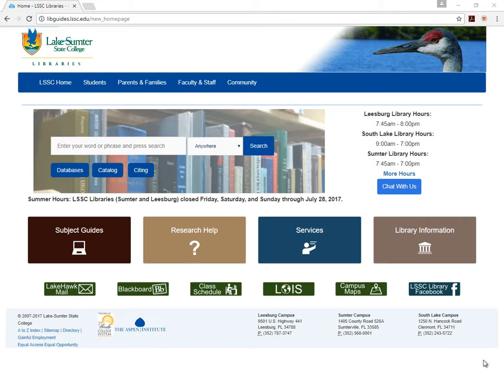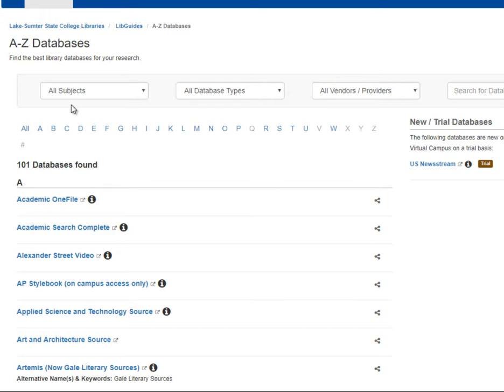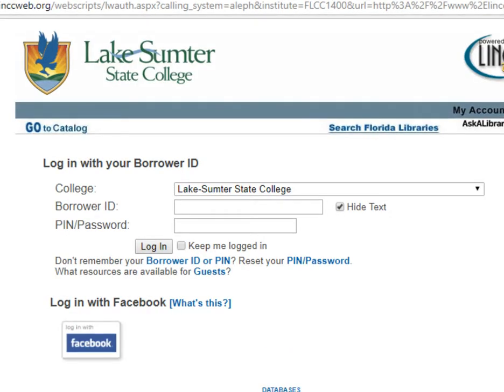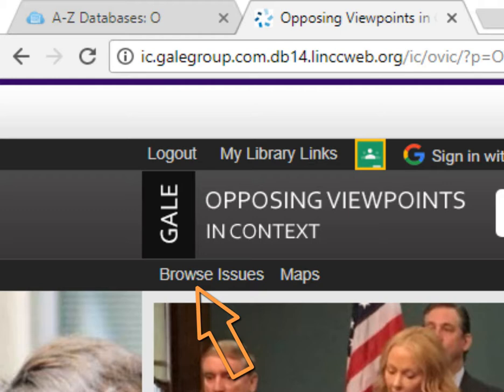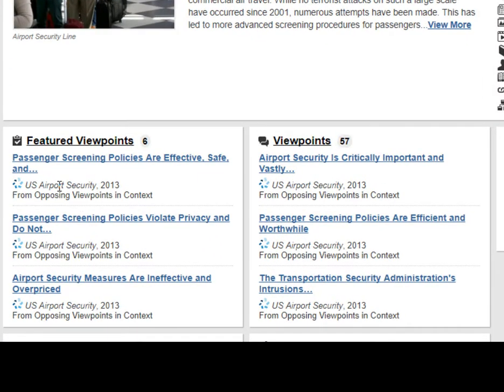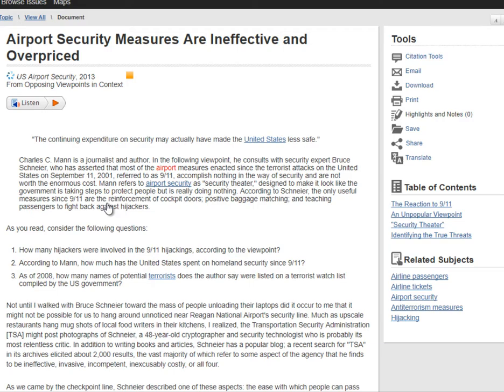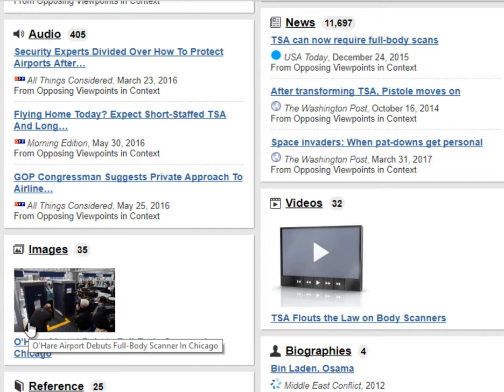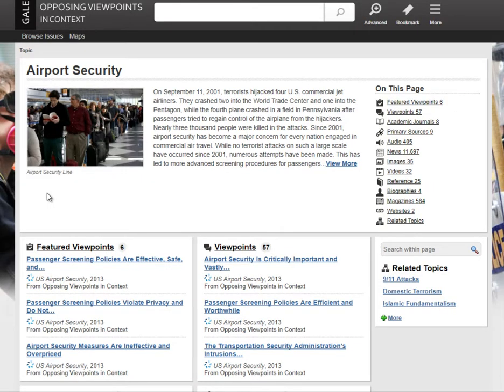Using the Opposing Viewpoints in Context Database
This 6 min. 30 sec. video will show you how to use the Opposing Viewpoints in Context Database to locate pro/con sources for argument papers, speeches, and other projects where you need to take a point of view.